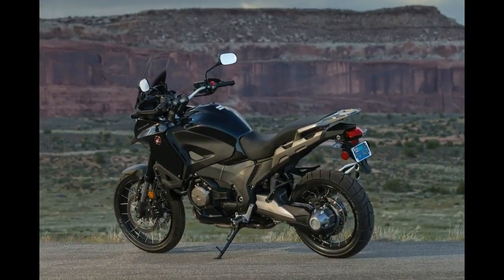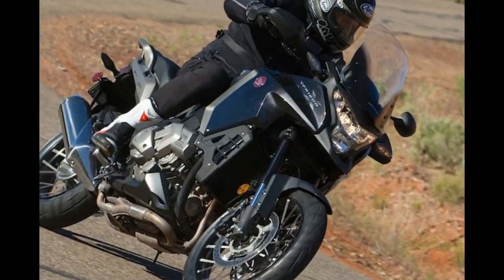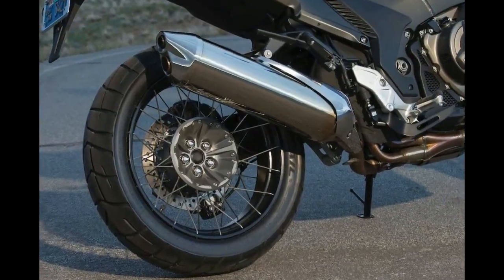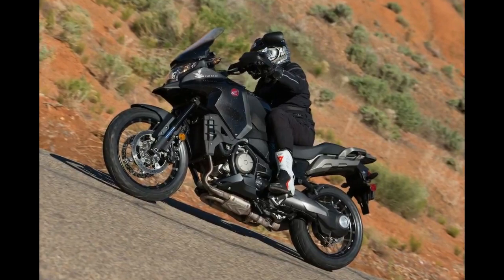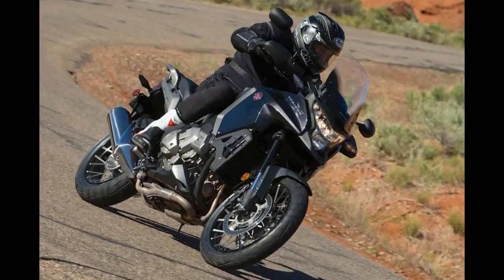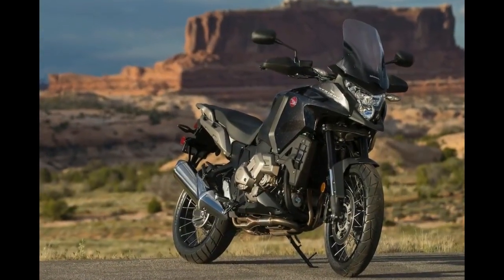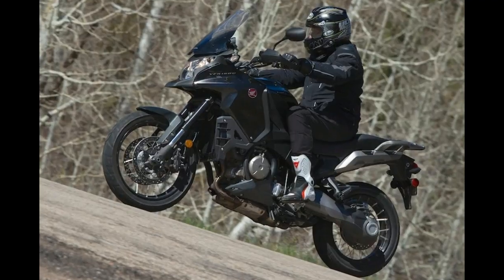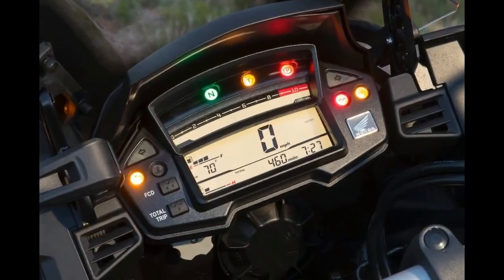NEW 2017 Honda VFR1200X Specs and Review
2017 Honda VFR1200X Specs and Review

The 2017 Honda VFR1200X, an adventure-styled motorcycle, joins the Honda adventure family in America, comprised of the CB500X, the NC700X, and the all-new CRF1000L Africa Twin.

Honda’s research tells them the ADV segment is made up of essentially two types of riders—the hard-core ADV motorcyclist who wants a more off-road focused machine with touring capability and extreme reliability, and riders who are looking for the ADV image with touring comfort and convenience, coupled with low maintenance.